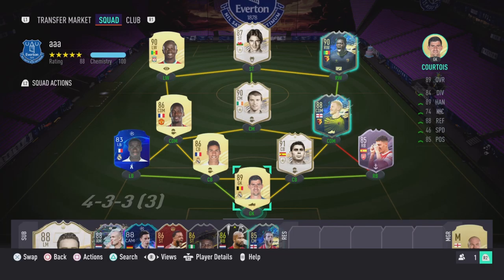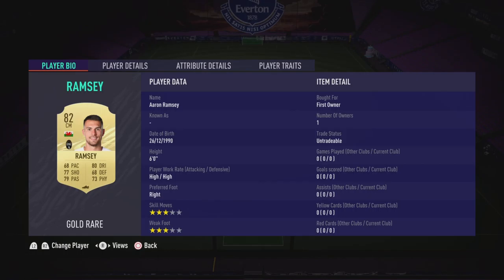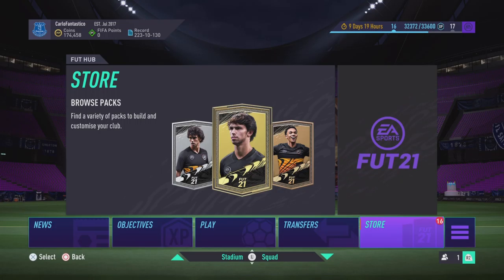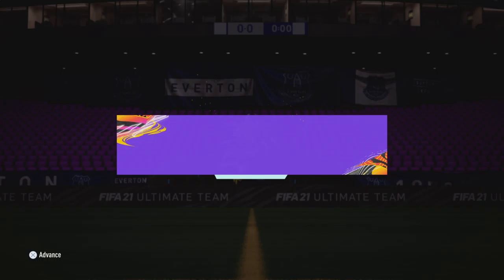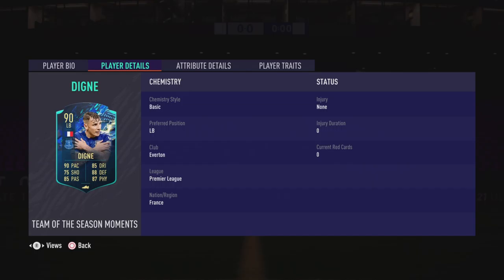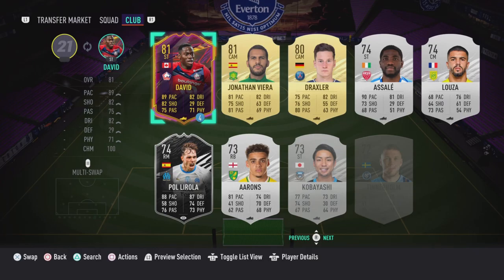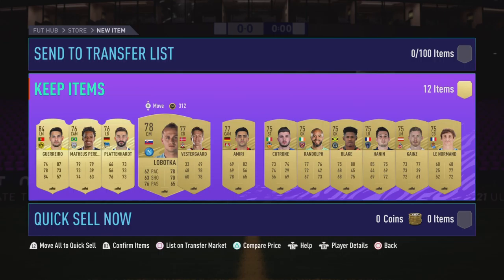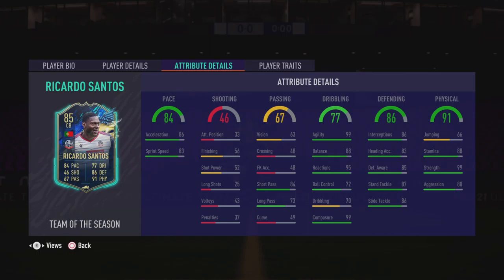INSANE 90 RATED TOTS MOMENTS LUCAS DIGNE SBC COMPLETED!!!!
Finally an everton card